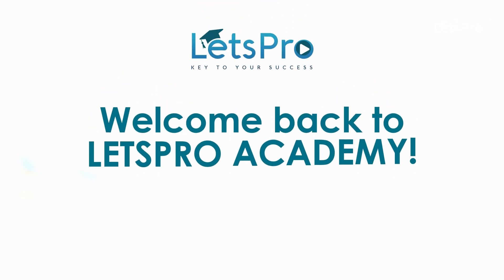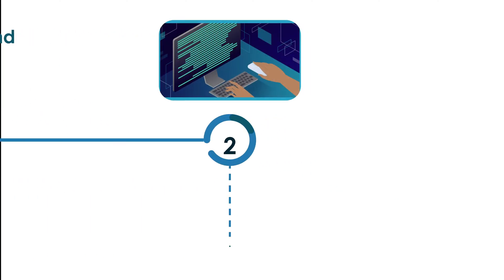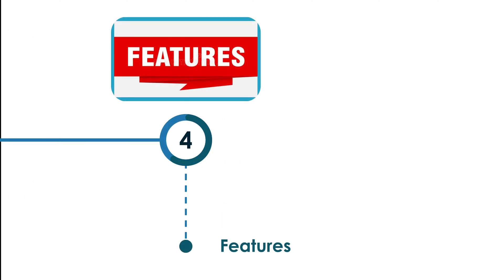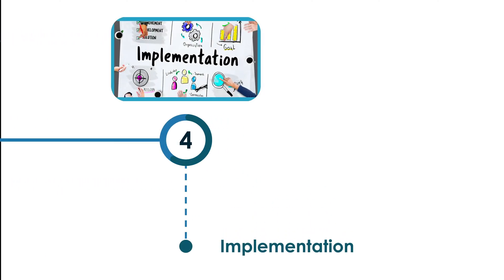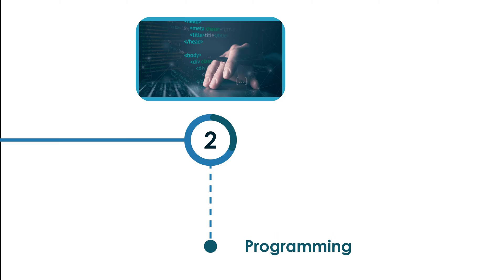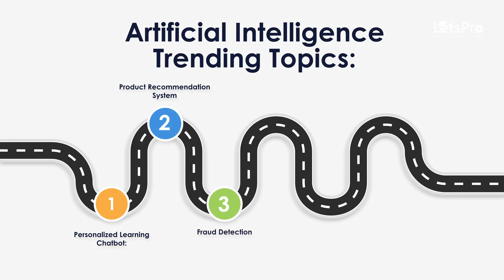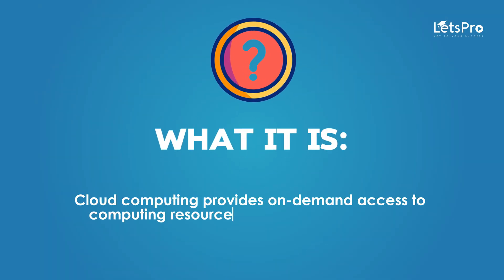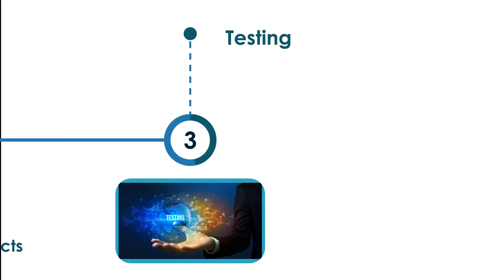Final Year Project Ideas for BCA (Bachelor of Computer Applications) 2025 | LetsPro Academy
🚀 Explore Unique BCA Final Year Project Ideas 🚀

Are you ready to create impactful projects that can boost your academic and career prospects? This video is packed with innovative project ideas tailored for BCA students, focusing on cutting-edge technologies and real-world applications.

From software development and mobile apps to AI-driven solutions and database management, we cover project ideas that will make your portfolio stand out.

💡 Why these projects?
✅ Perfect for building a strong resume.
✅ Gain hands-on experience in modern tech.
✅ Enhance your chances of acing placements and interviews.